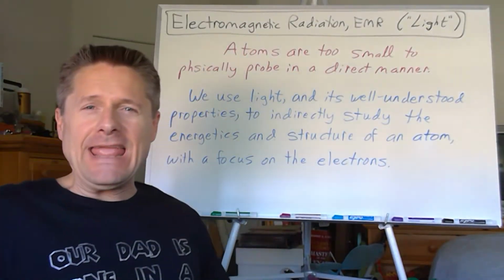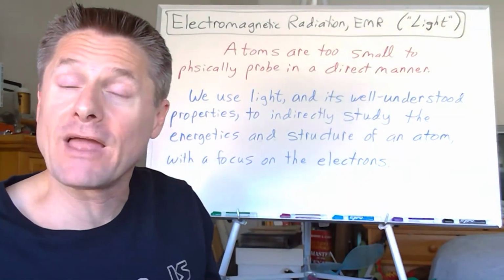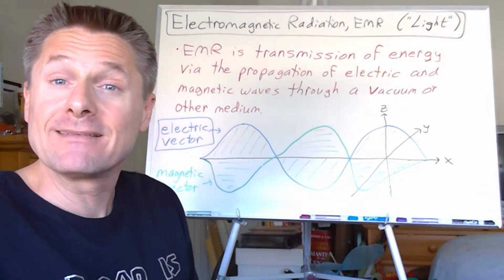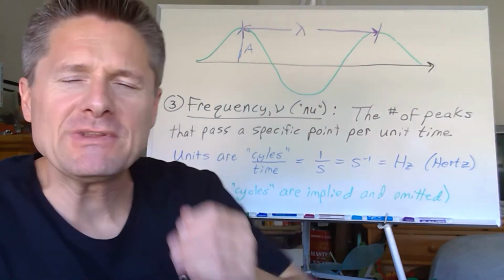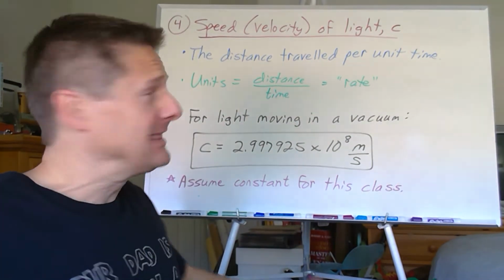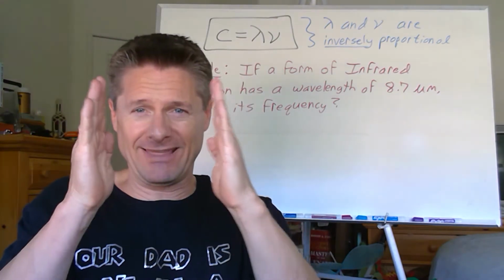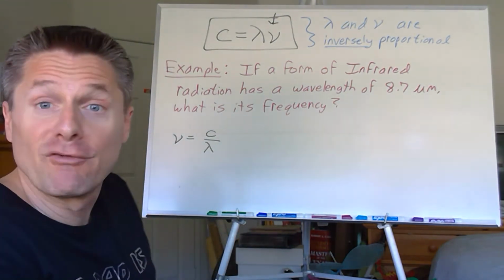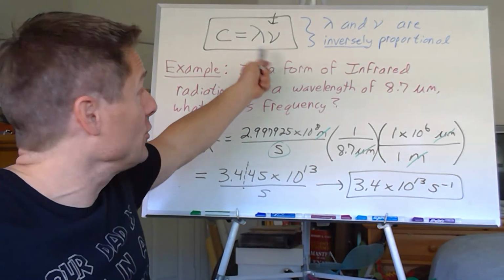Video 1 Light (EMR)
This video looks at Electromagnetic Radiation (EMR) and the relationship between wave amplitude, wavelength, frequency and speed.